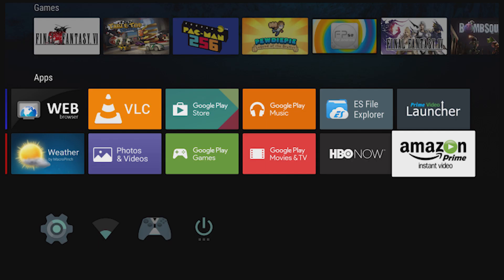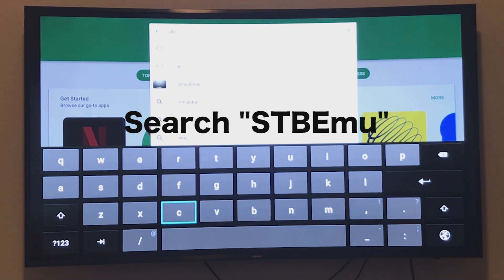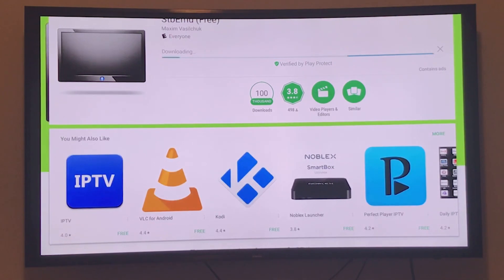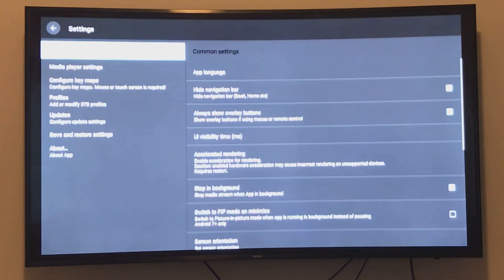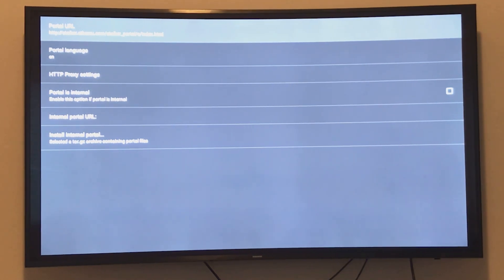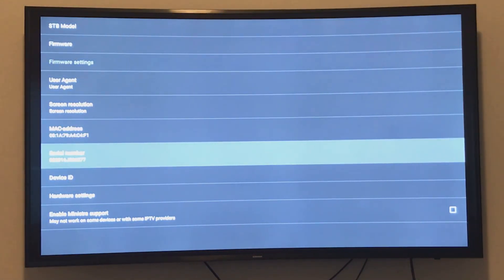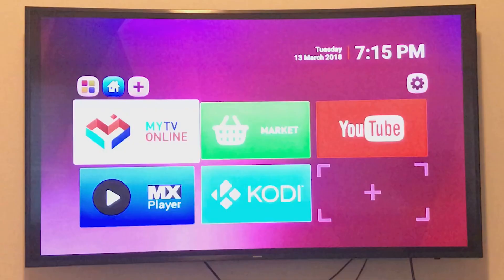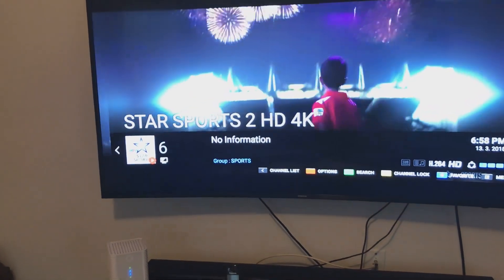How to setup IPTV on Android Box with STB Emu 2018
Configuring IPTV portals for beginners can be tough on Android Box Setup. This video tutorial show step by step set up for IPTV on Android Box TV using app STB Emulator aka STBEmu. IPTV on Android Box runs on an Emulator and this video shows full guide to configure or setup IPTV on your Android TV. Recommended boxes include Formuler Z7+, MXQ Pro, ASUS Andriod Box and many more.
All you have to do is Download  "STBEmu" app.

Open app and Setup the IPTV Portal
Restart the STBEmu app from inner menu.

This works for all IPTV providers that runs on Stalker Client such as VooDoo IPTV, Express IPTV, Gold IPTV and many others.

I am using Express IPTV and subscription can be bought from myIPTV Store